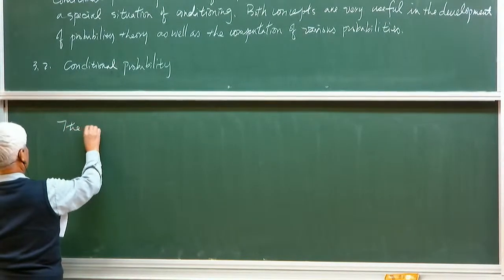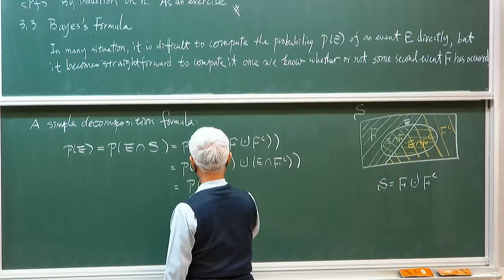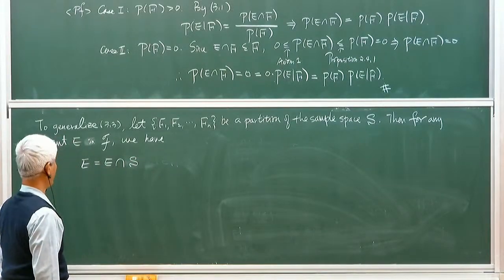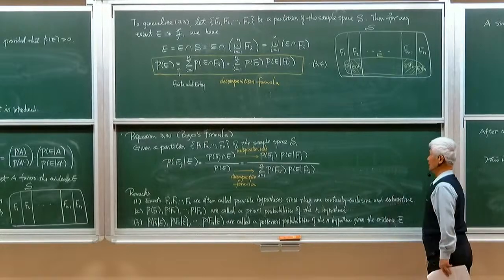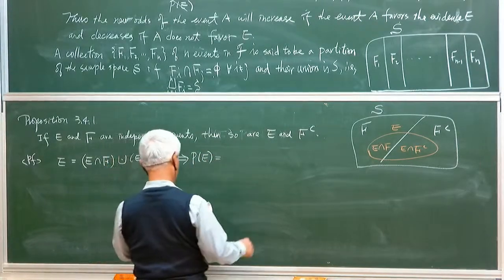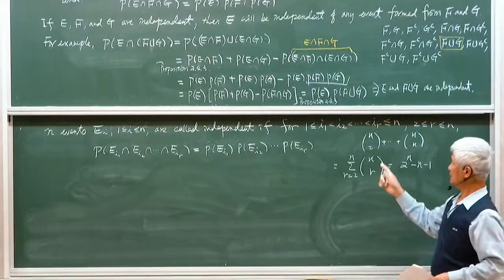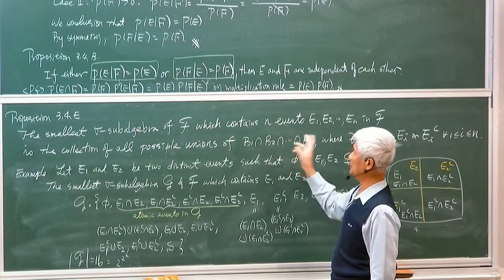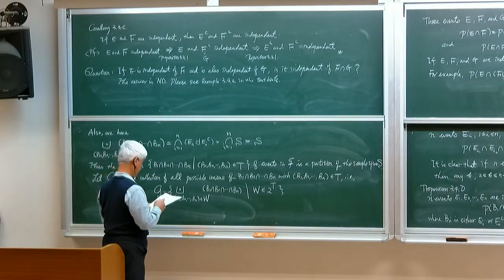20240302 EE306001 Probability 05